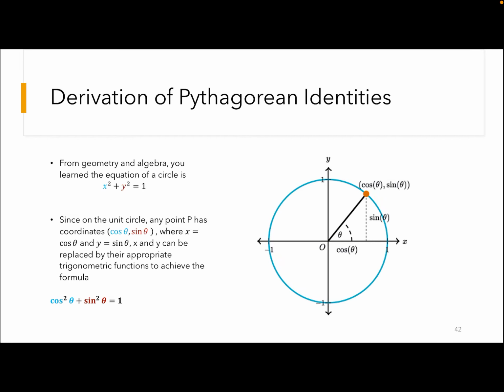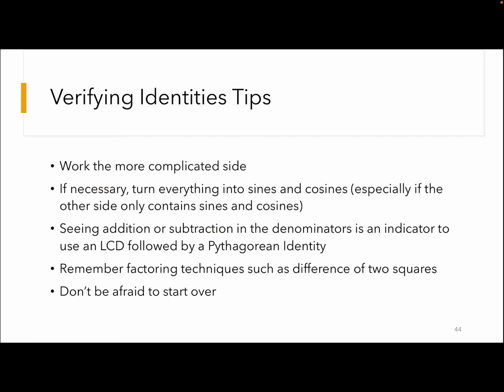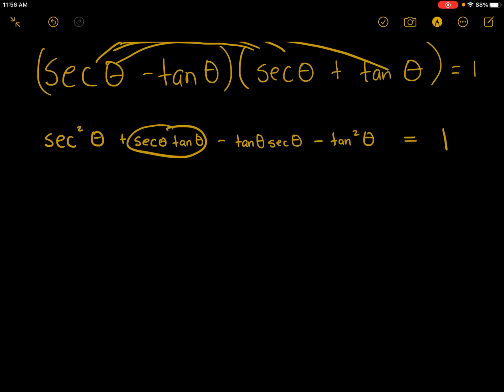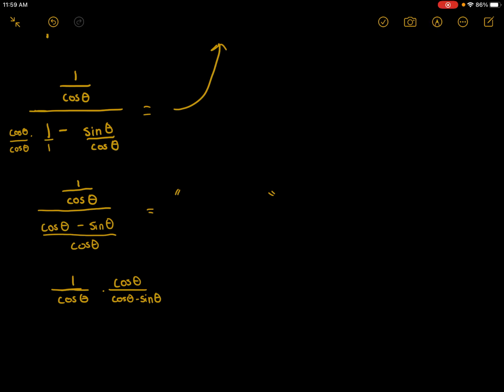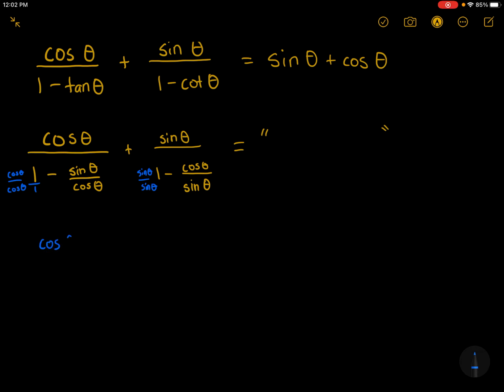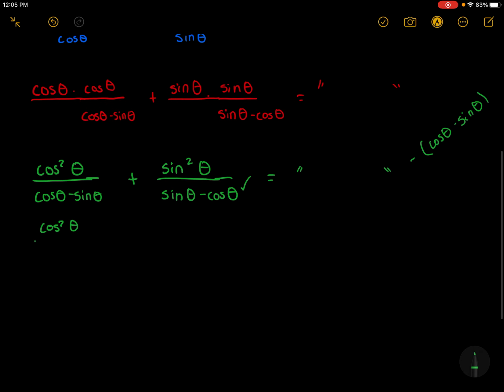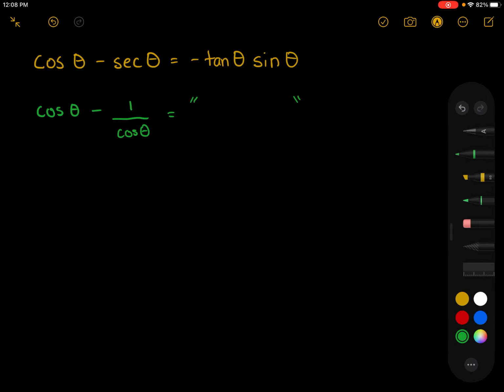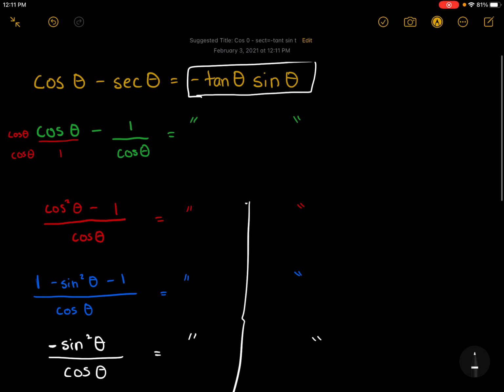Verifying Trig Identities